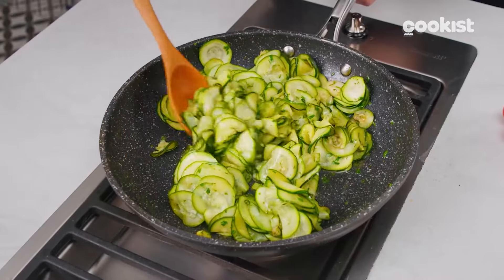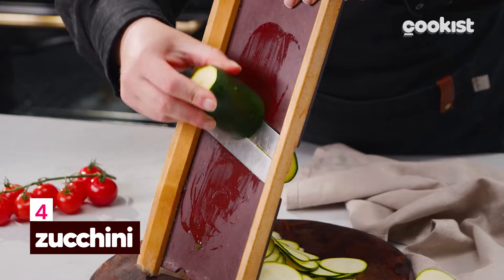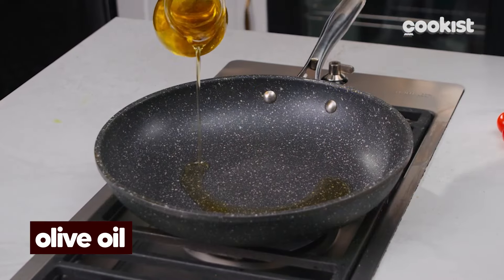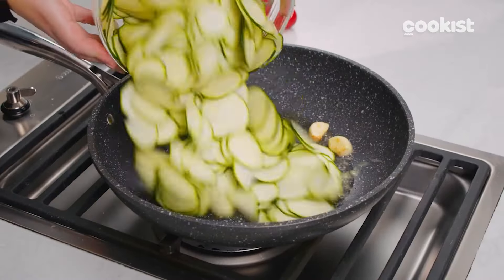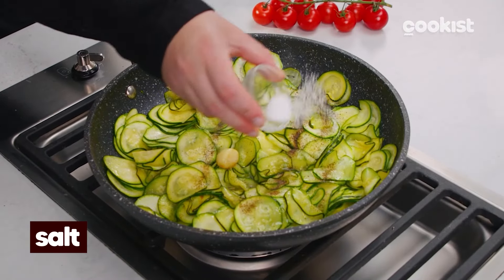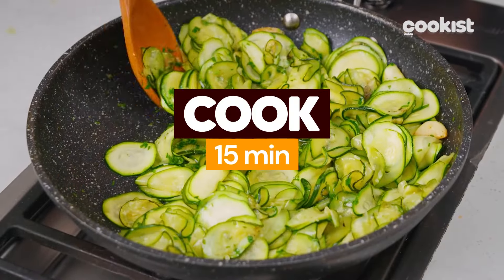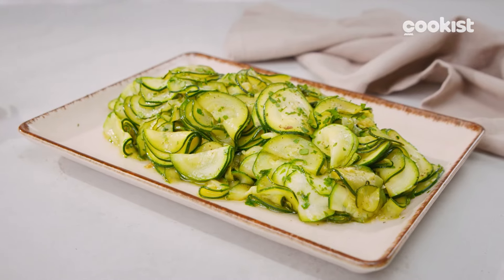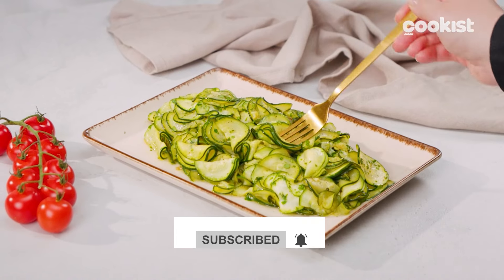Sautéed zucchini: a tasty side dish for you in just a few minutes!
INGREDIENTS
4 zucchini
Olive oil to taste
2 garlic cloves
Parsley to taste, chopped

METHOD
1. Wash and chop the zucchini into thin slices.
2. In a pan, fry the oil with garlic cloves, add zucchini, and mix carefully.
3. Cook for 15 minutes, add chopped parsley, salt, and pepper. Serve.

About us:
‘Cookist’ offers you everyday fresh, fun and easy recipes. You can find the best quick and easy to make recipes, simple meal planning ideas and cooking techniques.

Our third cookbook “Italia amore cucina” is out!

This edition is dedicated to Italian cuisine and will reveal all of Grandma’s secrets to create the perfect menu for any occasion!